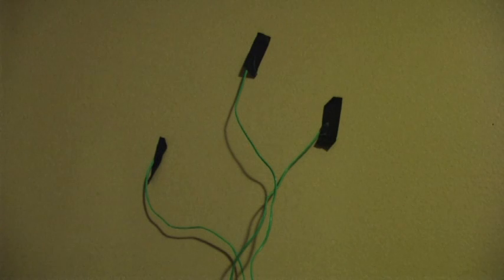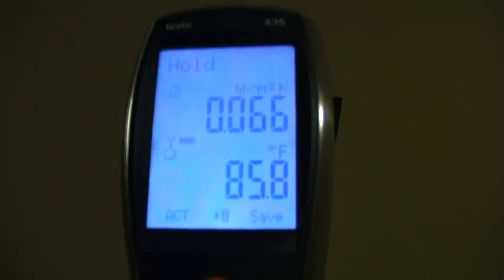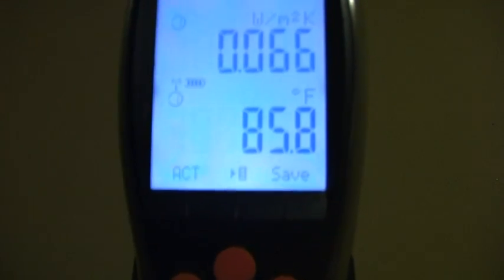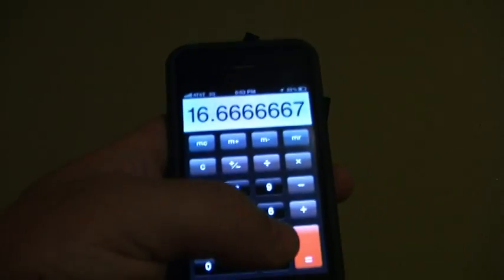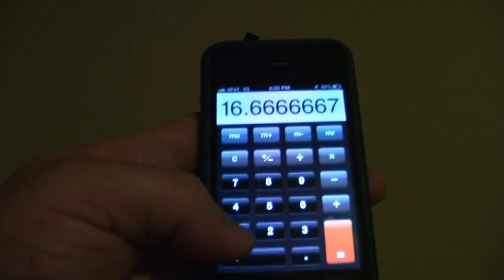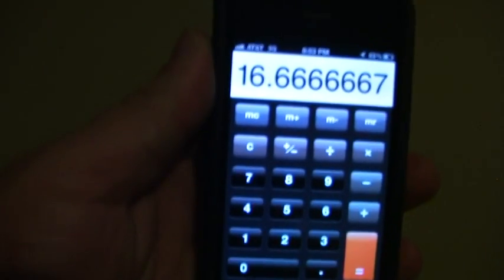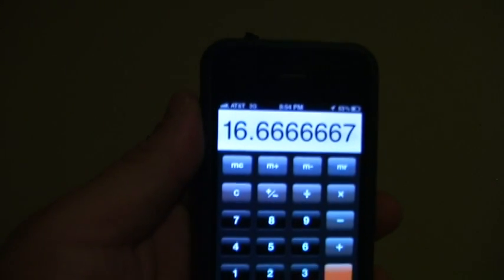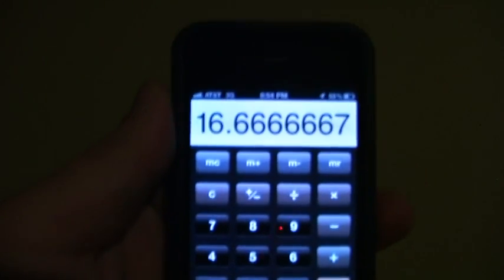HVAC Service - Why won't my house cool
A long chat about insulation and infiltration then I show how to measure R-Value using the Testo 435

or you can call us anytime at (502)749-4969

At Home Performance Solutions we offer Furnace and Air Conditioner repair, service and installation in the Metro Louisville and surrounding area.

If you are in our service area and would like for us to come out and perform a furnace or air conditioner repair or maybe you would like a furnace or air conditioner service performed we are here for you.

We are pleased to offer you a free second opinion on any furnace or air conditioner repair or a free estimate on replacing your furnace, air conditoner or heat pump.

Thank you for taking the time to view our videos and we hope to see you real soon